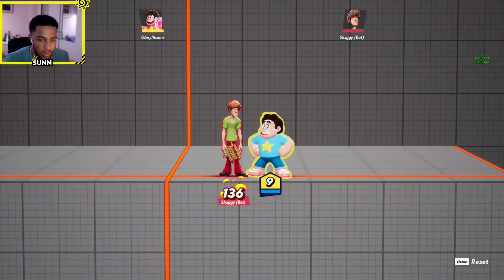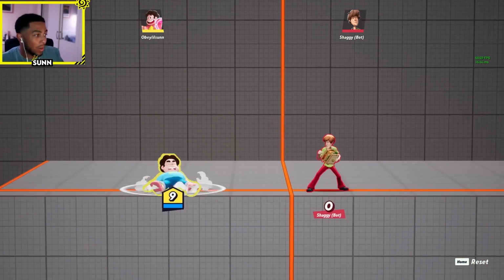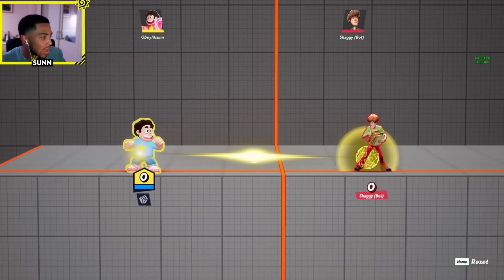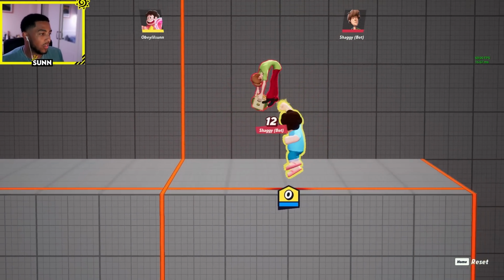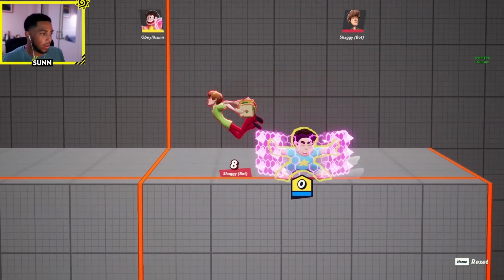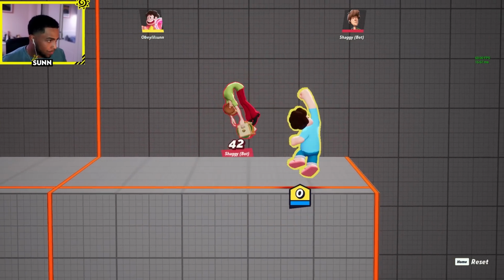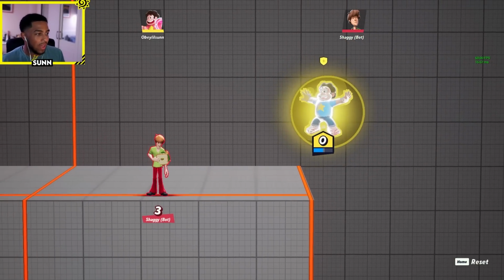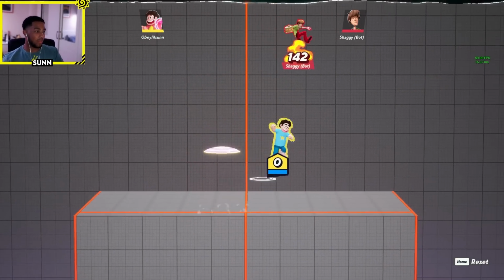HOW TO PLAY STEVEN UNIVERSE IN MULTIVERSUS (GUIDE)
Tell me if you enjoyed and learnt anything and what i missed, also tell me what characters you want to see next